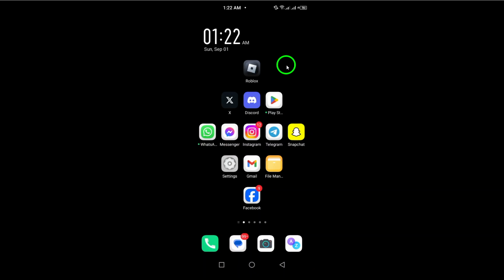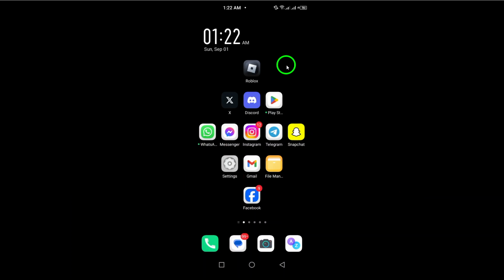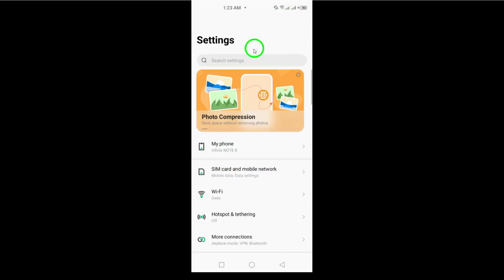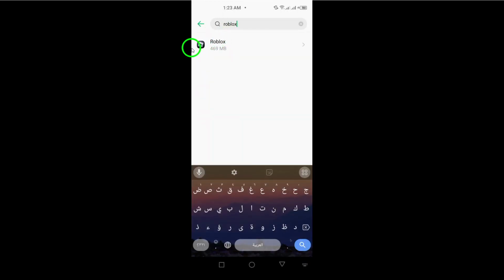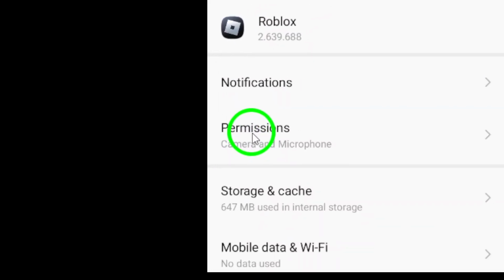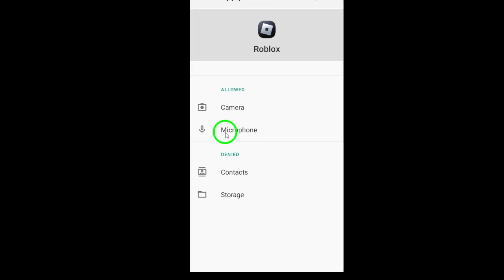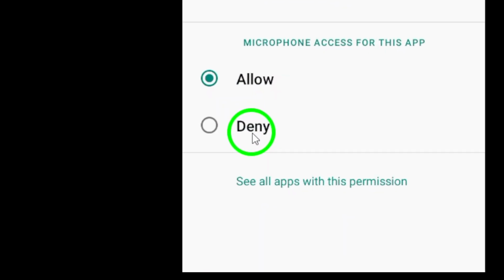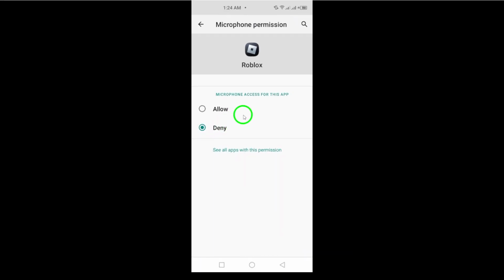How to Prevent Roblox From Accessing Microphone (Updated)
Learn how to prevent Roblox from accessing your microphone to enhance your privacy and security on your Android device. Follow these simple steps to take control of your microphone settings and ensure a safer gaming experience.
Steps:

1. Open Settings on your Android device.
2. Go to Apps.
3. Tap the Roblox icon.
4. Tap "Permissions".
5. Tap "Microphone".
6. Tap "Don't Allow".

By following these steps, you can easily manage your microphone permissions for Roblox and enjoy your gaming without worry.

Chapters:
00:00 Intro
00:12 Soultion
01:05 Outro